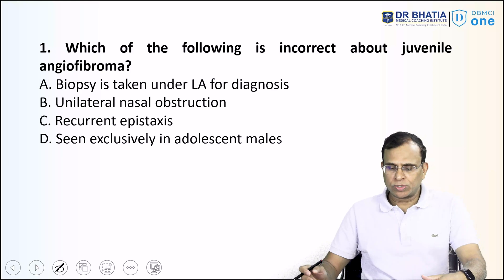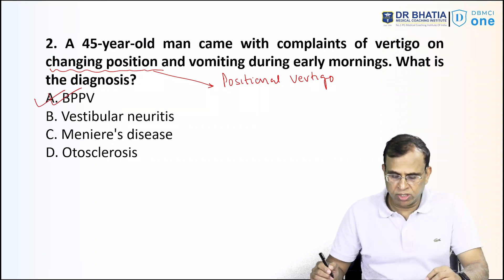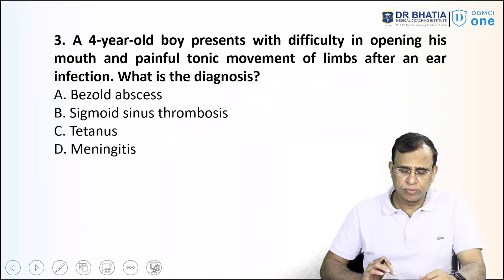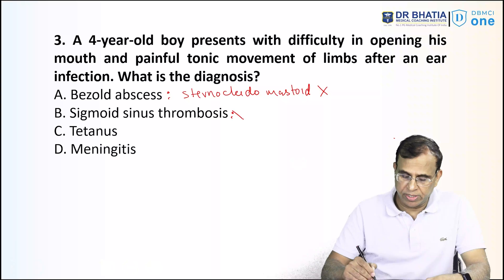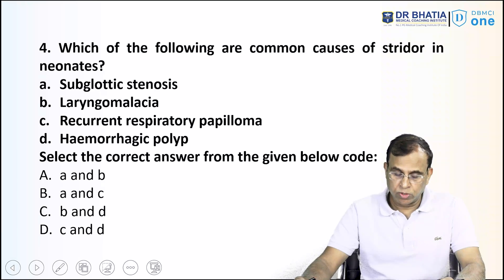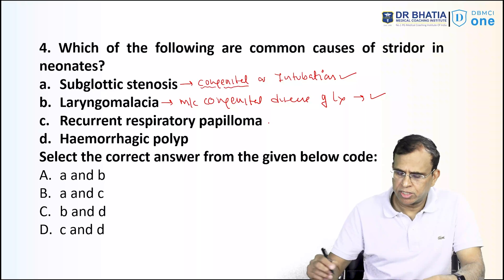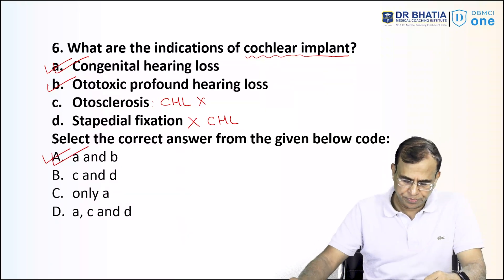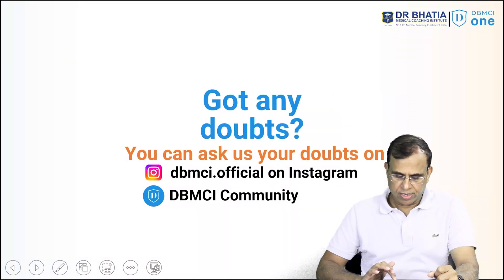INICET May 2025 ENT Mega Recall Session | INICET May '25 Paper Discussion | DBMCI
Welcome to the INICET May'25 ENT Mega Recall Session by DBMCI! 📚📝

In this Mega recall session, we will review all the key points from the INICET May'25 exam. We will analyze the INICET May 2025 Exam difficulty Level and INICET May 2025 Paper Pattern, and recall ENT questions. In this video session, get an overall insight from Dr. Sanjay Agarwal in an exclusive INICET May'25 Exam Analysis of ENT, which includes recall questions from INICET May 2025, and high-yield topics covered!

Join us to gain valuable insights. Don't miss out on this opportunity to learn from the best!